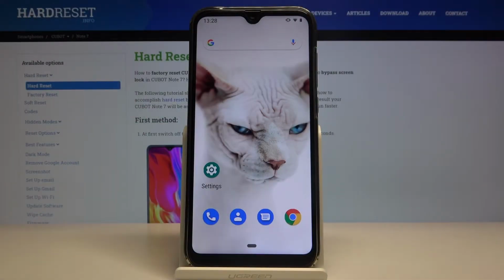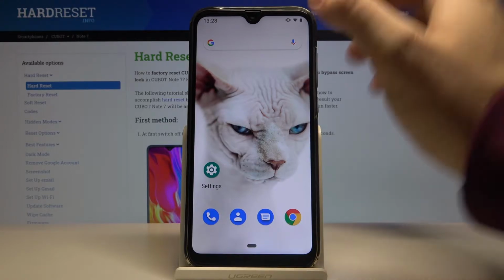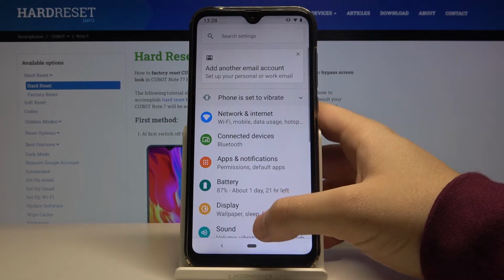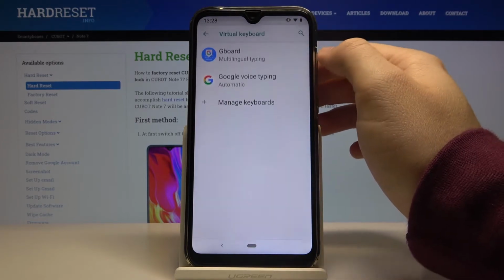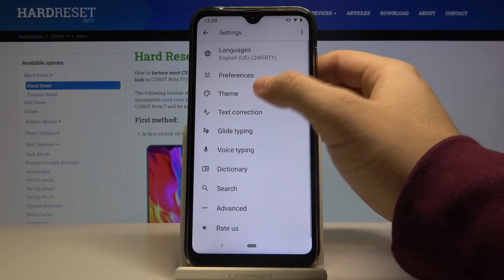How to Customize Keyboard Theme with on Image in CUBOT Note 7 – Keyboard Design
Are you willing to switch the keyboard theme using a photo on CUBOT Note 7 device? That’s great because in the video-guide above, we explain to you a few simple steps to easily personalize a keyboard theme as you wish. Check the introduced instructions and you will be able to pick an image from the multimedia gallery and set it up as a keyboard theme in CUBOT Note 7 device.